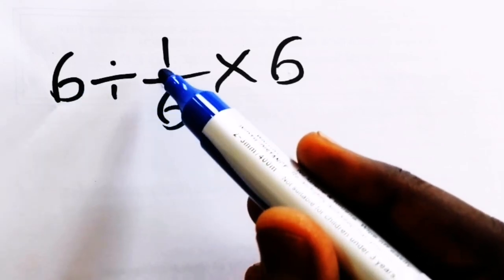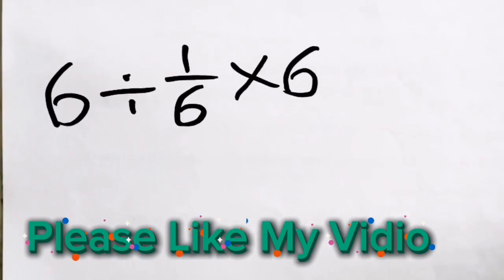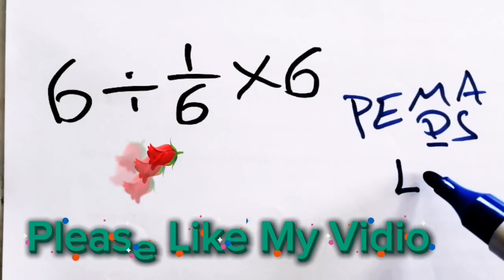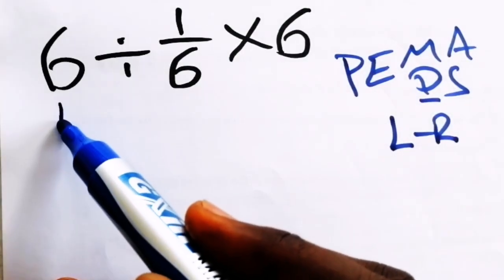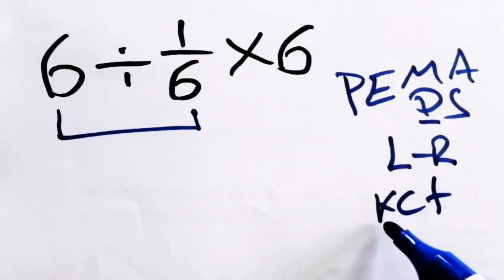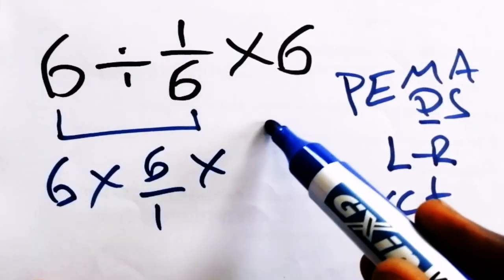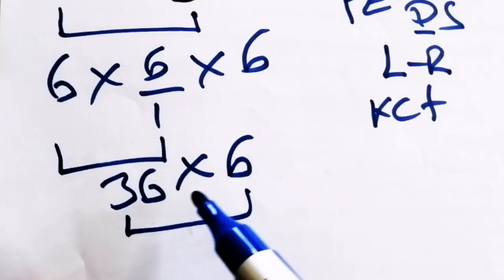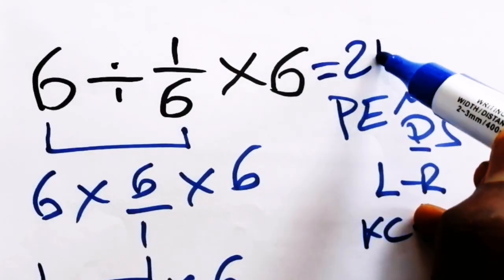"Are You Faster Than 10 Seconds?"mathchallenge